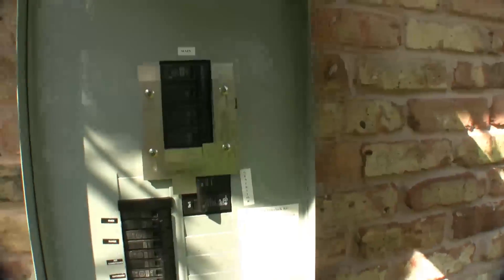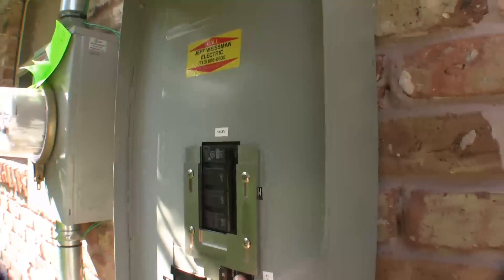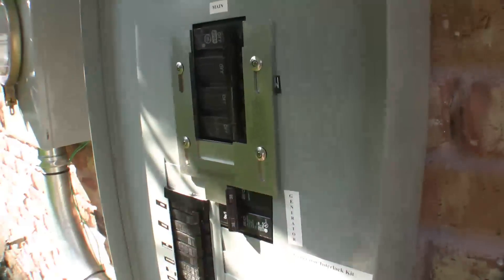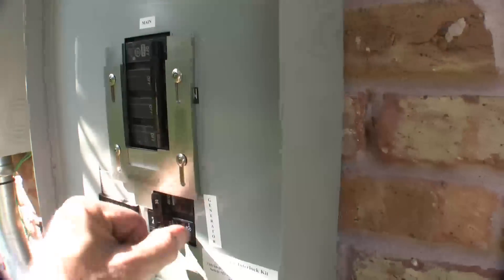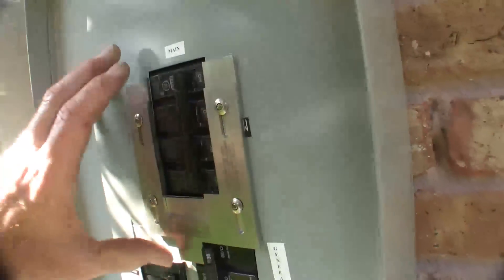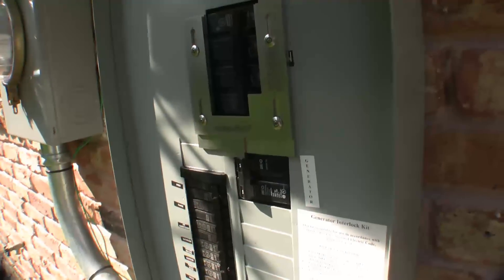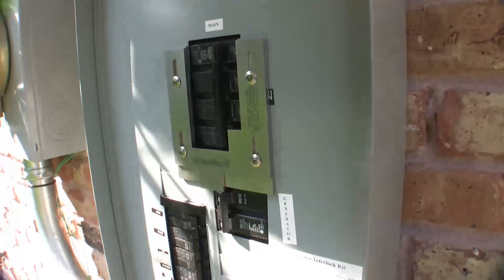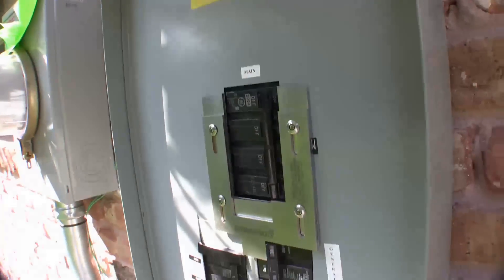How to Install a Back feed generator hook up to your breaker panel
Back feed generator hook up with Generator Interlock kit.

THIS IS NOT A DIY PROJECT.  DO NOT ATTEMPT THIS ON YOUR OWN  HIRE A LICENSED CONTRACTOR